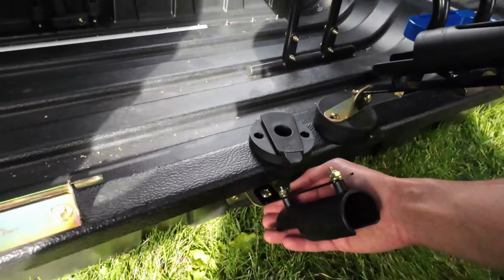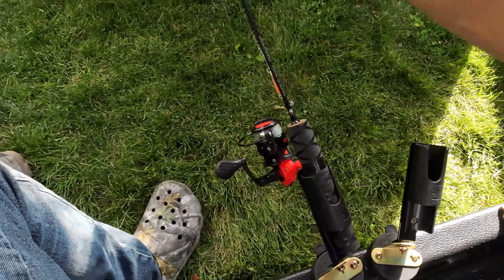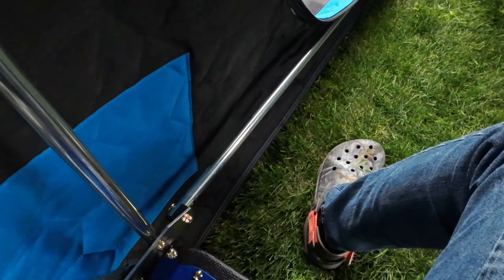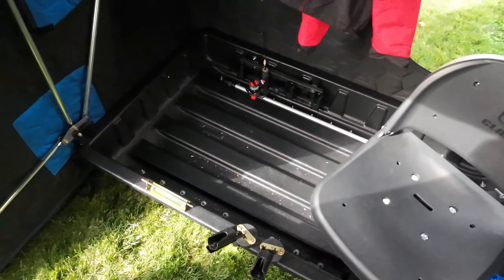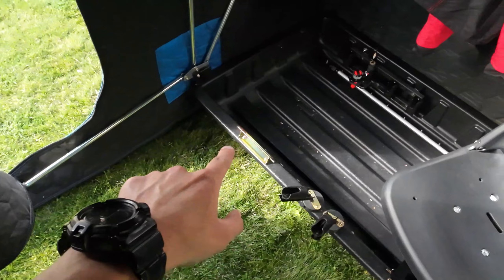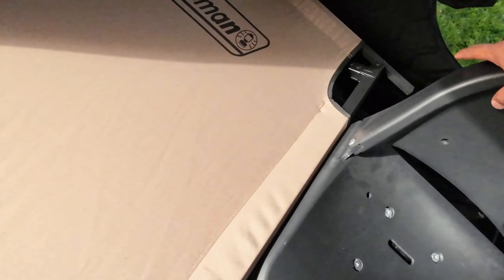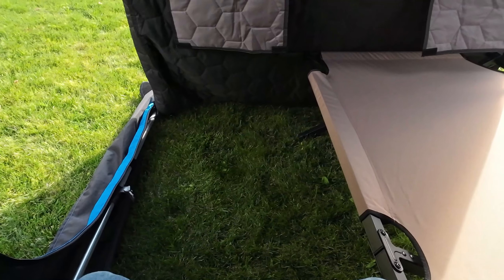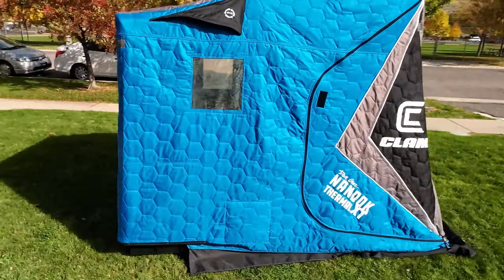Two Man Flip Over Ice Shack Mods- Clam Nanook XT Thermal- Trick Your Trap- SBO Fishing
I won this tent at the Tight Lines Ice Addiction Tournament held at Echo Reservoir, UT in 2023! Its been a lot of fun adding mods to this tent and I'm getting excited to try them out!

00:00 Introduction
00:13 First Looks
00:35 Runner Kit
00:51 Ice Anchors
01:53 Rod Holders, Corner Console, & Coat Hangers
03:36 Camping/Cot

Camera: DJI Osmo Action 3
Bibs: Striker Climate Bibs
Coat: Striker Climate Coat
Boots: Baffin Titan Boots
Clam Nanook XT Thermal
Likecoo Underwater Camera
Clam 4 rod holder
Wrap It Straps
Clam Corner Console

I have gotten rid of the clam single rod holders. They were bulky and didn't work well. I now use these flip out rod holders that are so much nicer and out of the way
I now also use the Paul Kaufmann runners under my sled to protect it. You can find him on Facebook.

SBO Fishing